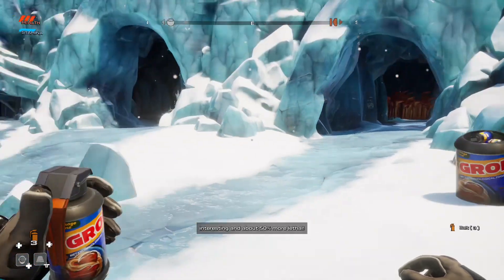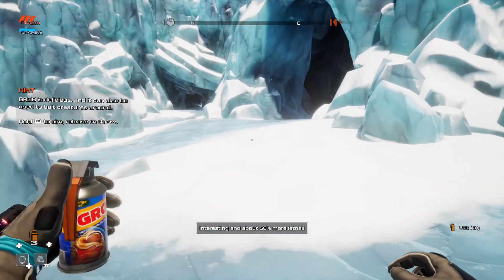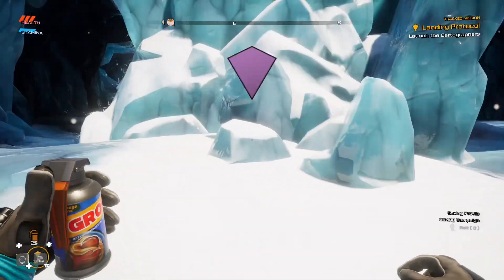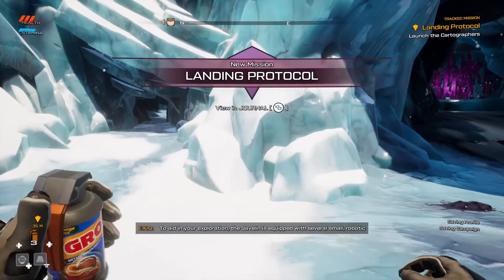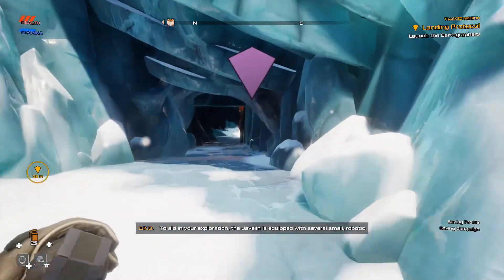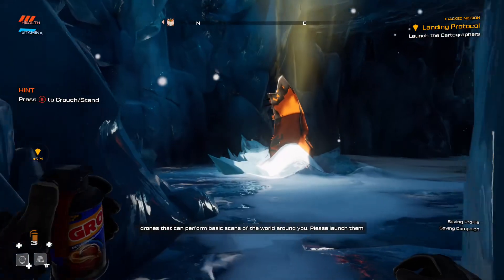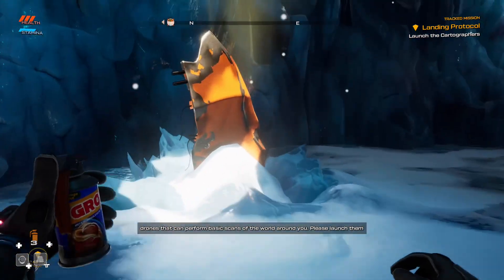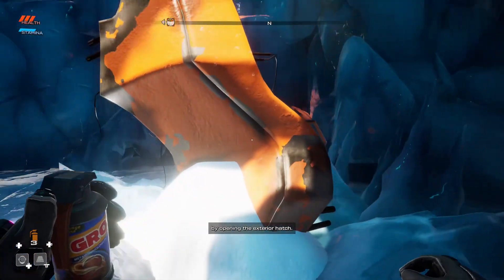Journey to the Savage Planet: Mechanic Woes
Fixing stuff can be hard sometimes. Ninja found that out the hard way.